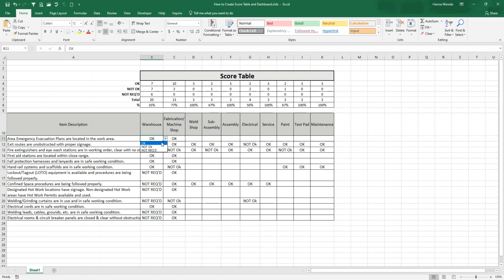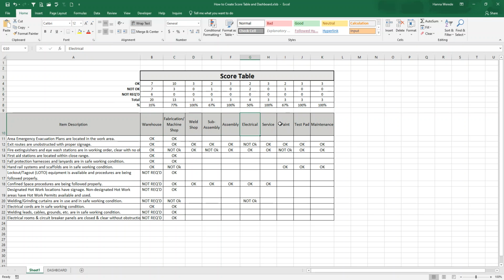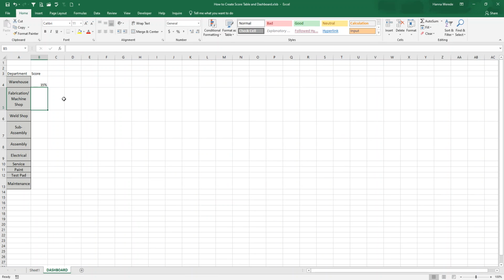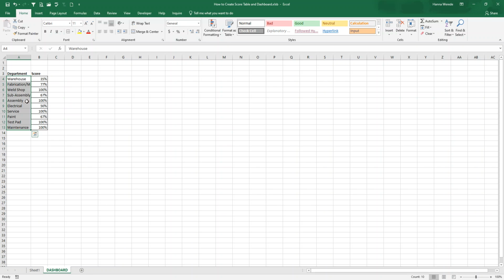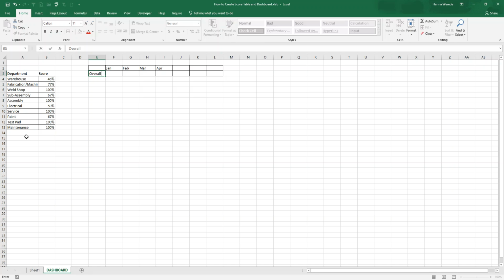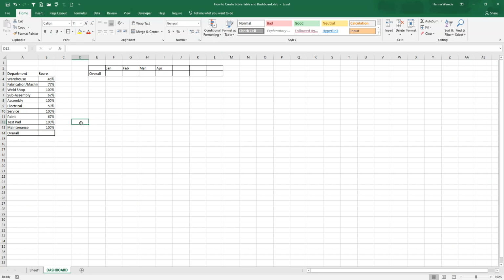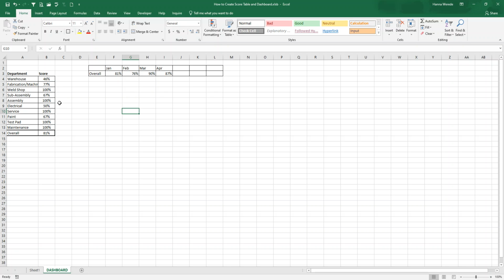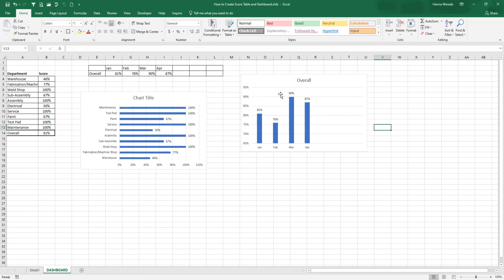How to Create a Dashboard III